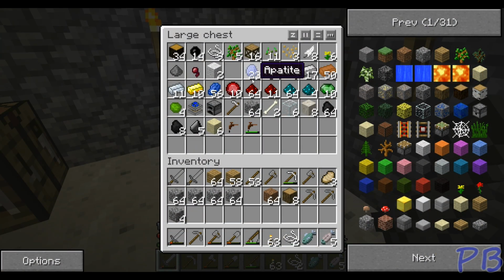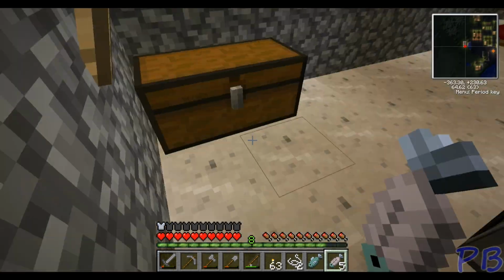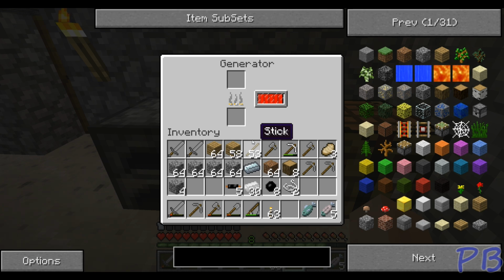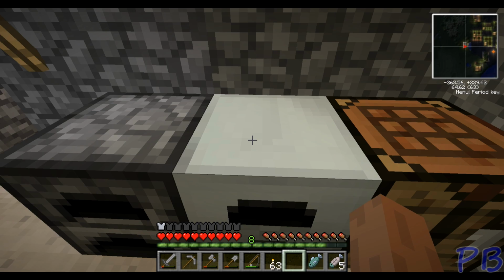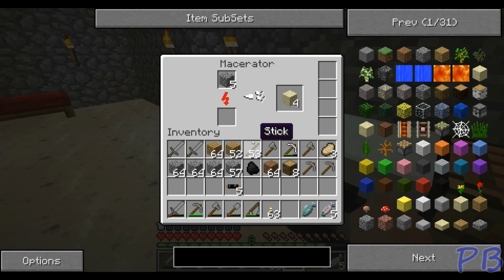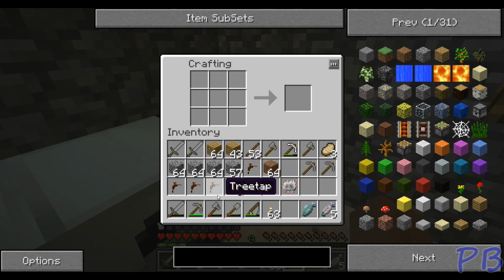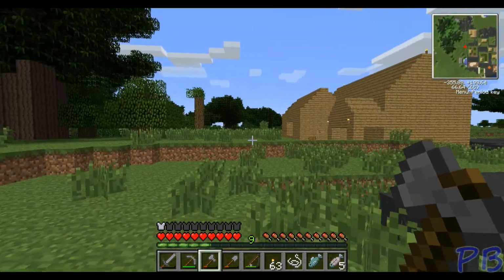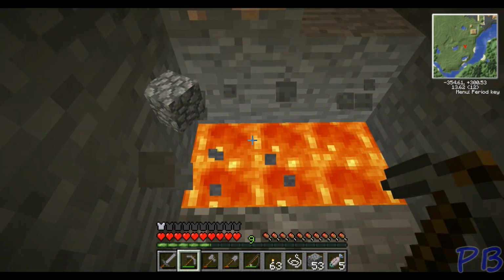Let's Play Technic Minecraft Episode 2 - Building Up Inventory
It's a new type of Minecraft! Join Graz as we explore the Minecraft Technic pack, which alters the whole game experience! New ores, crafting, machines, new villages, and more for the technic pack!  This isn't just your ordinary Minecraft anymore, whether your trying to learn about the technic pack, a minecraft mod, minecraft mods, or you just want some entertainment, this series provides for all viewers as well as interaction with the player! Experience from this series also goes with tekkit minecraft, since they are pretty much the same thing as well! Your opinions and comments are welcome down below in the comment sections.